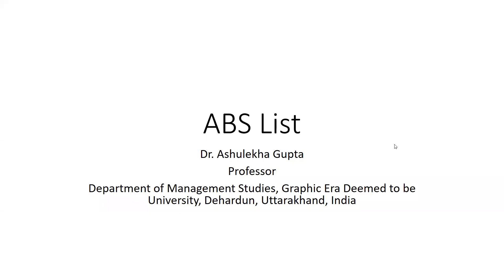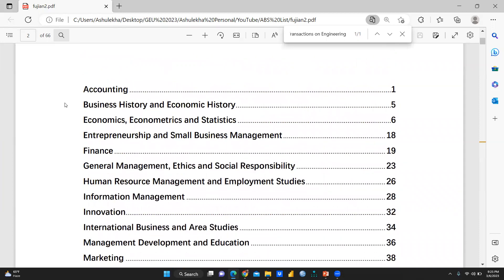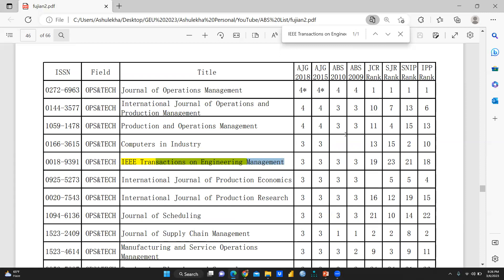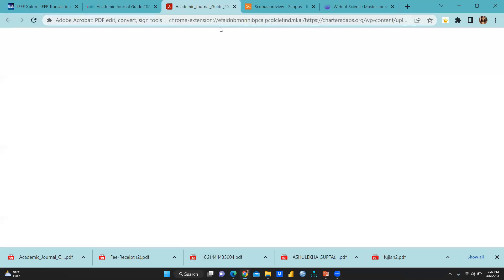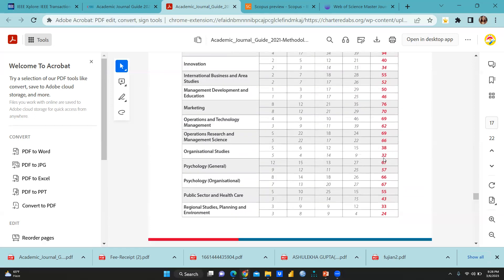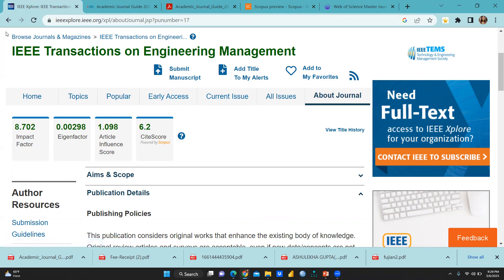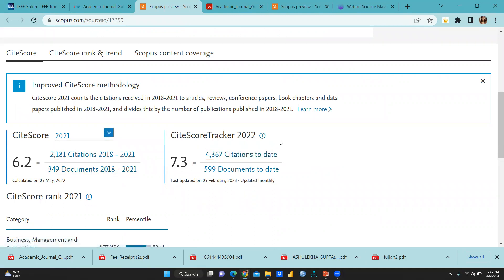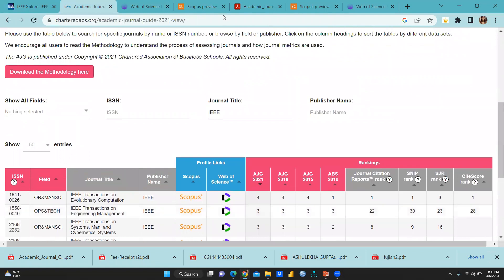How to Search ABS Ranking List(journal)(Scopus)(web of science)(SJR)(SNIP)(AJG)(JCR)(2021)(ABS)